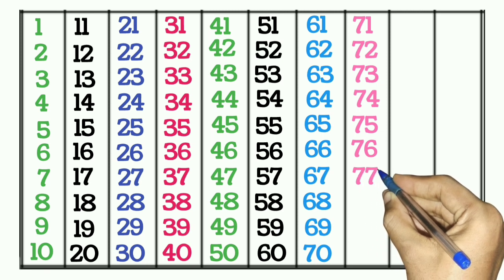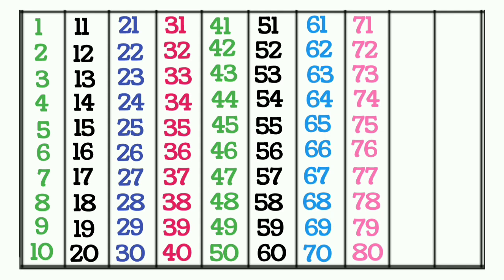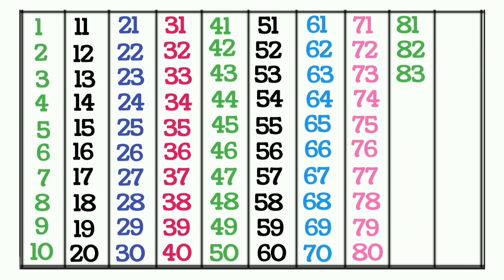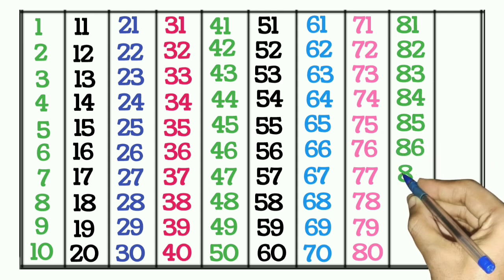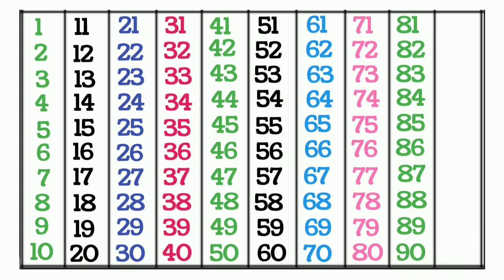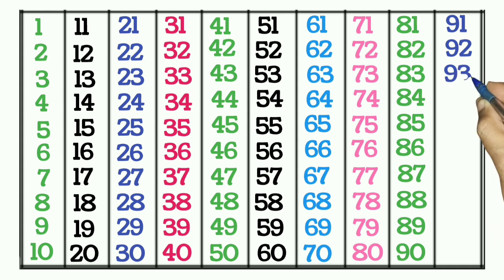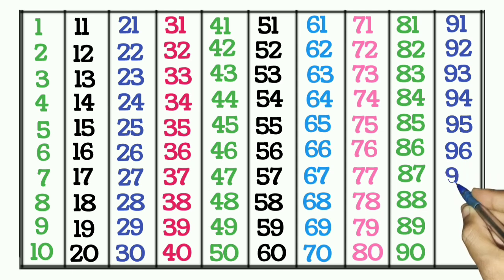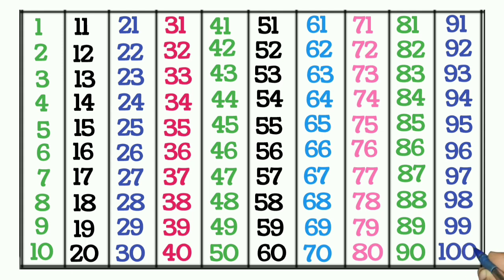Counting . 1 to 100 . Numbers. Ek Se Sau Tak ki Ginti.Counting Miles . Ginti .123456789.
Learn Number.
Counting Number.
counting song.
counting.
ginti.
1234 counting.
Learn to count.
12345 rhymes.
1 to 10 count.
1 to 20 count.
1 to 50 count.
1 to 100 count.
Number counting song.
123 spelling.
Counting number for kindergarten.
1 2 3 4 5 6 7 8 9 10.
Colours name.
ABC 123456.
number.
ek se sau tak ginti Hindi me.
one to hundred counting.
1 se 100 Tak ki Ginti.